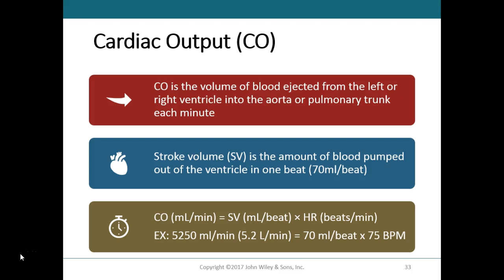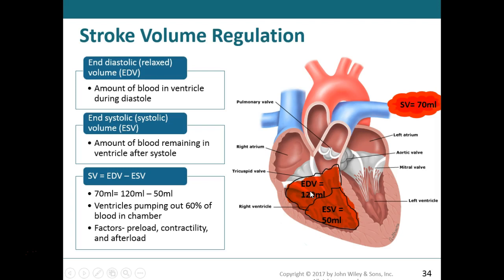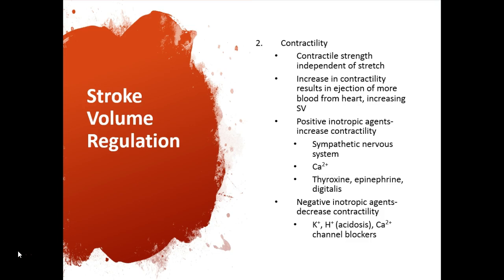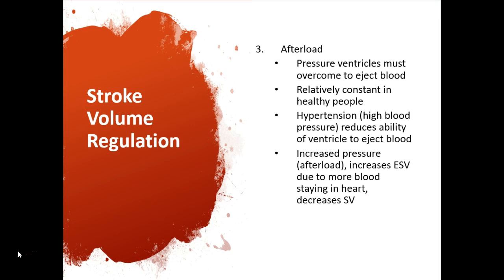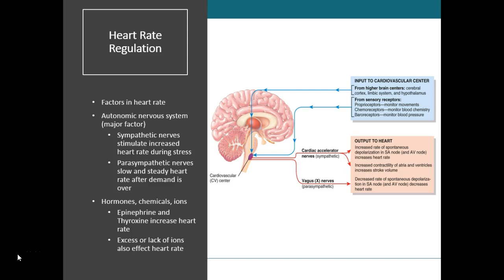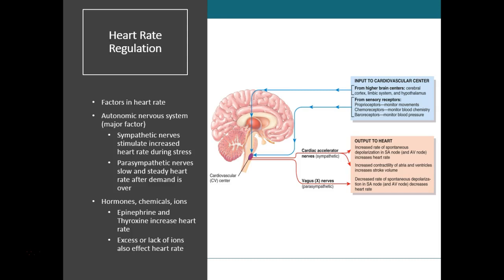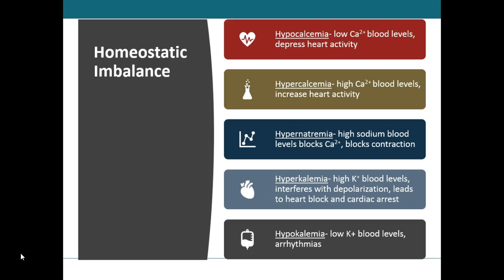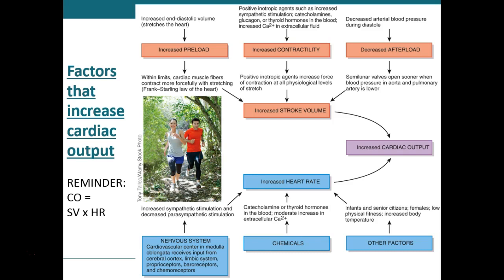5. Cardiac Output